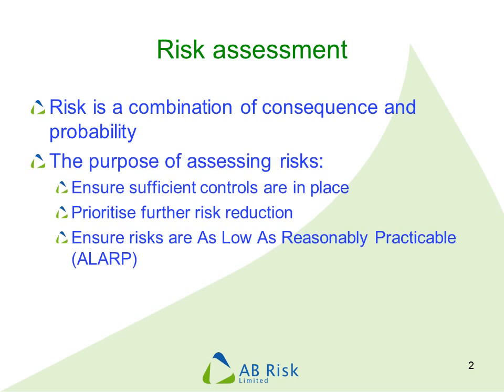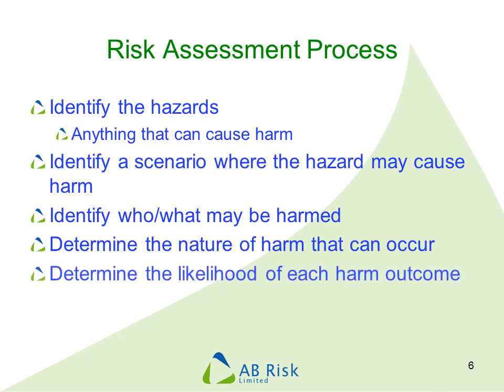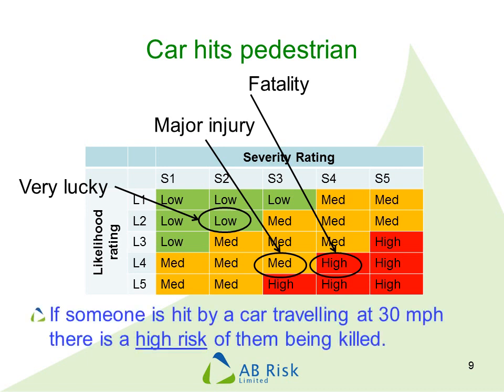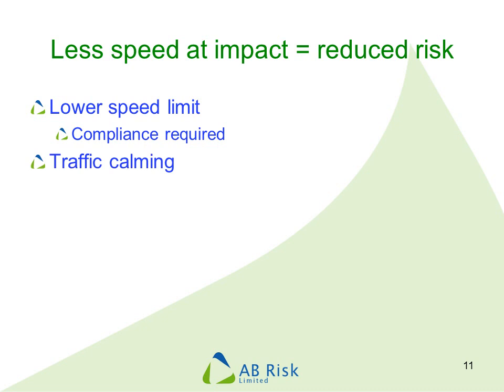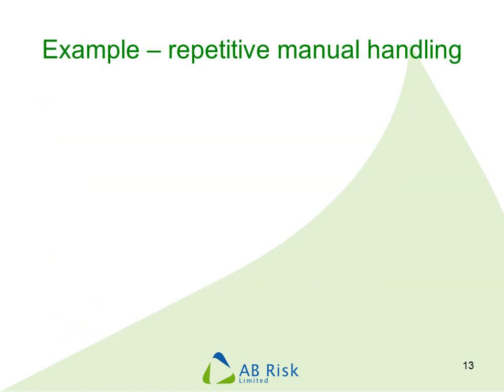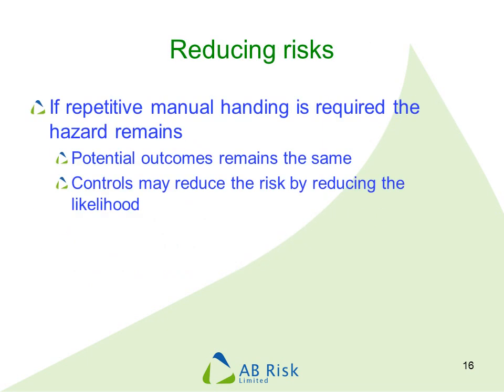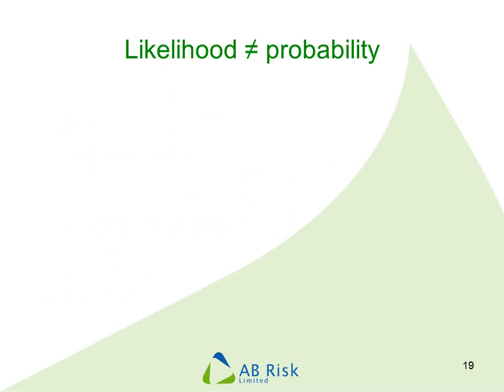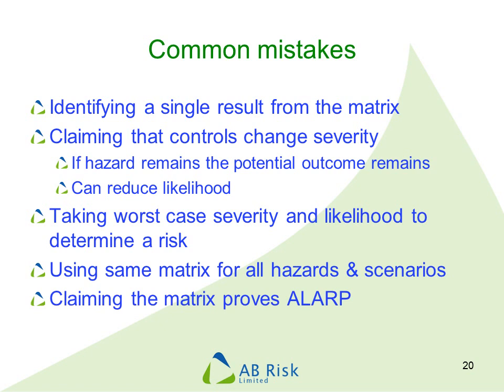Using a risk assessment matrix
20 minute video showing how I believe a matrix should be used as  a tool to support the risk assessment process.
I am very interested in your comments, and willing to adapt the presentation if necessary